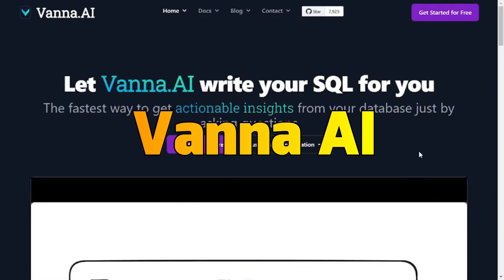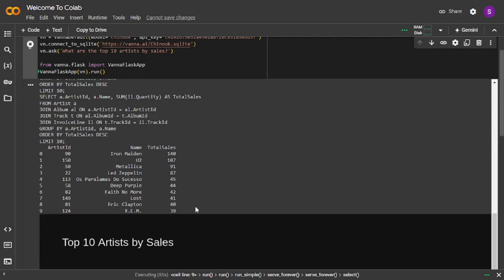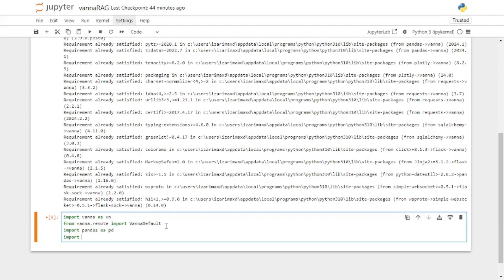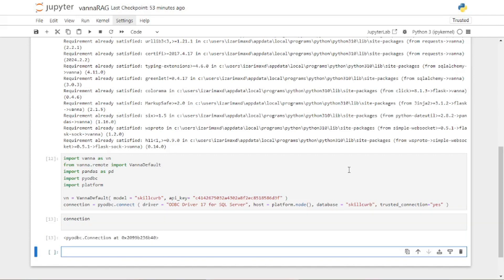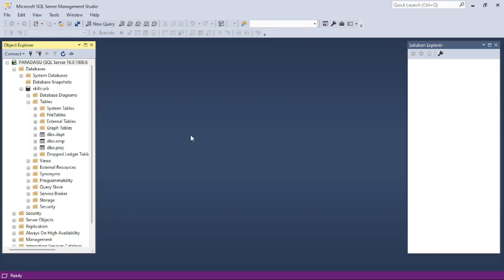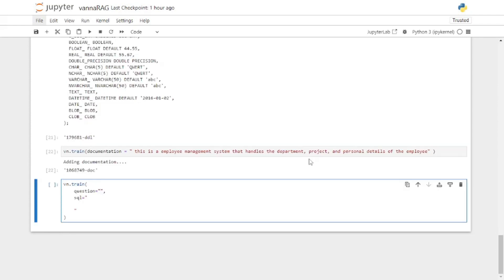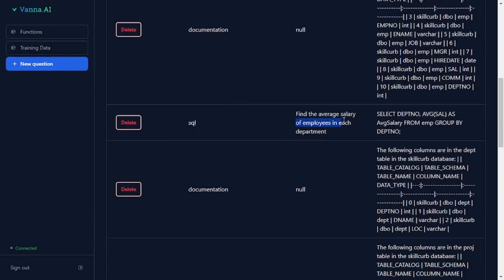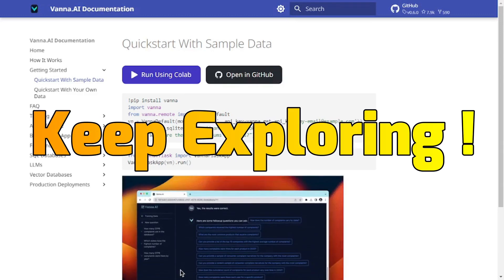Let AI write your SQL for you | Fastest Way to Become a Data Analyst with Vanna.AI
In this tutorial we will go over Vanna.AI that helps you write SQL with simple prompts within seconds. It is open source so anyone can run it on their own infrastructure.The fastest way to get actionable insights from your database just by asking questions.

Vanna’s capabilities are tied to the training data you give it. More training data means better accuracy for large and complex datasets.Your database contents are never sent to the LLM unless you specifically enable features that require it.

Out-of-the-box it supports Snowflake , BigQuery, Postgres, and many others. You can easily make a connector for any database.